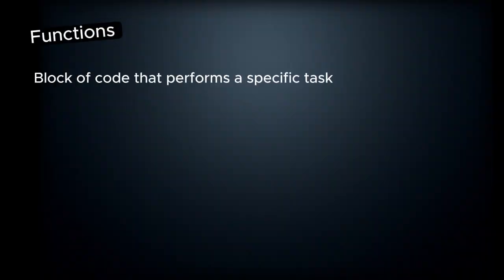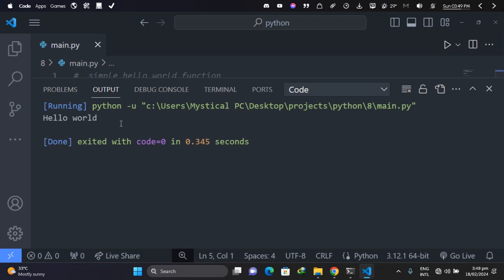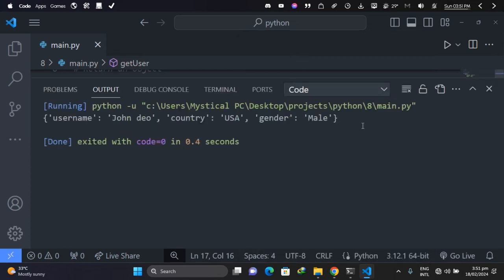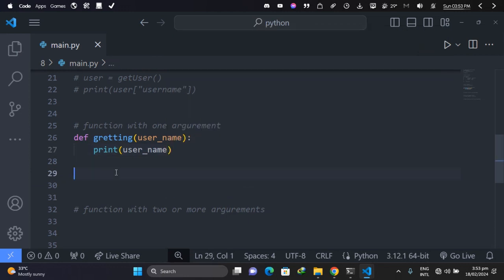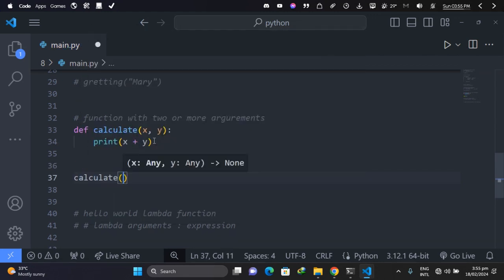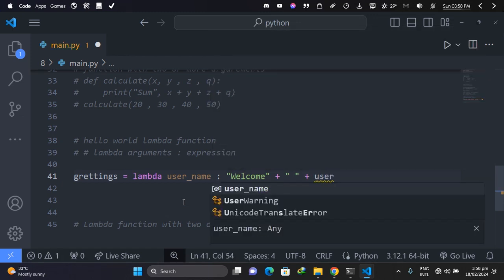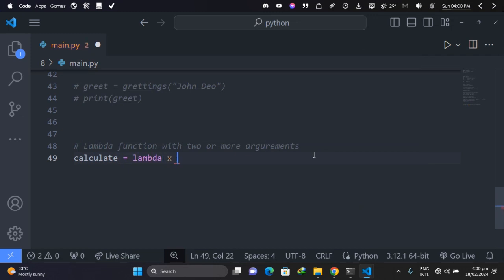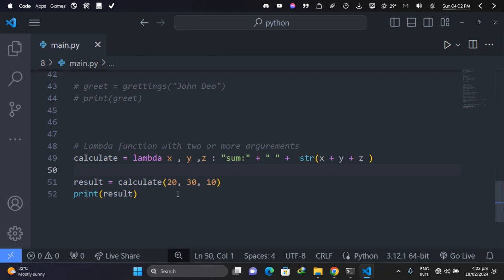PYTHON For Beginners: Functions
In this online course "Python Functions", you will learn the fundamentals of Python programming. Specifically, you will delve into the concept of functions in Python, which are essential for organizing and reusing code. By the end of this course, you will have a solid understanding of how to define, call, and work with functions in Python. You will also learn about parameters, return statements, and the importance of good function design. Whether you are a beginner looking to start your Python programming journey or an experienced coder seeking to deepen your understanding of functions, this course is perfect for you. Join us and unlock the power of functions in Python!

Thank you for being part of the [Your Channel Name] community! Your support means the world to us. Let's learn, grow, and succeed together! 🔥